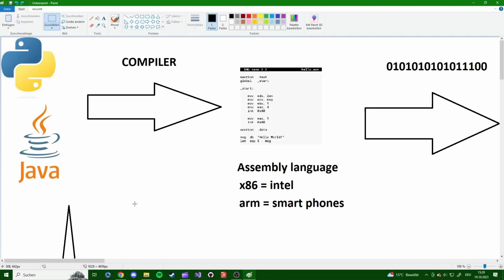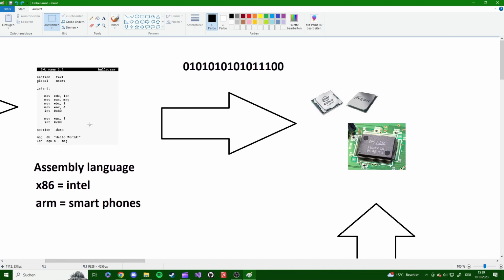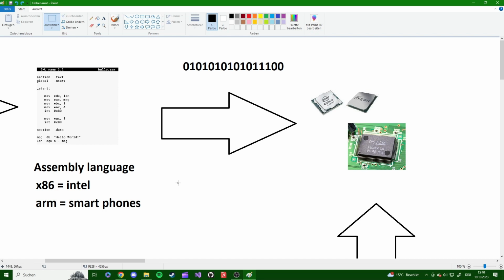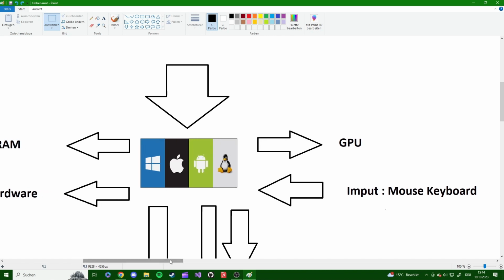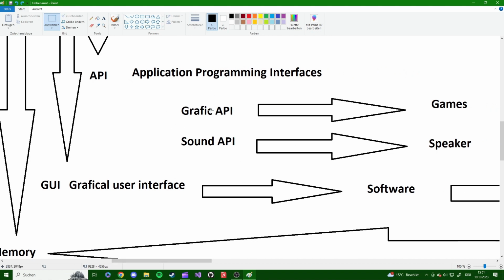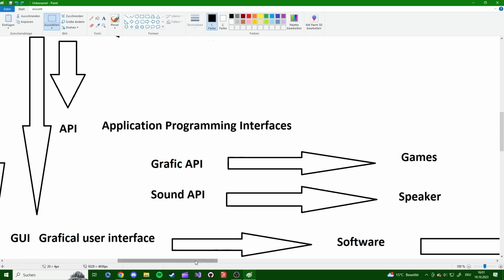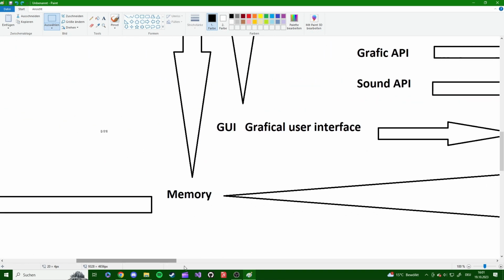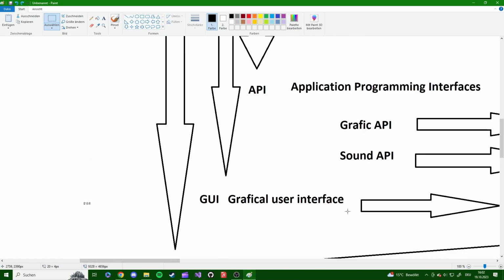The Computer System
Episode 28 of my C++ Programming Journey
Computer System Tutorial

Ceep Going

00:00 - Intro
00:24 - Compiler | Programming Language to Assambly
00:45 - Assembly to Processor CPU
00:45 - Processor to Operating System
02:25 - GUI | Grafical User Interface to Software
03:03 - API | Application Programming Interfaces to Software
03:45 - Running my program
04:57 - Outro